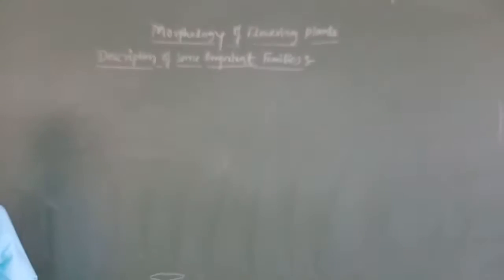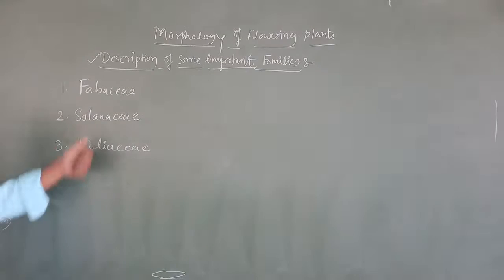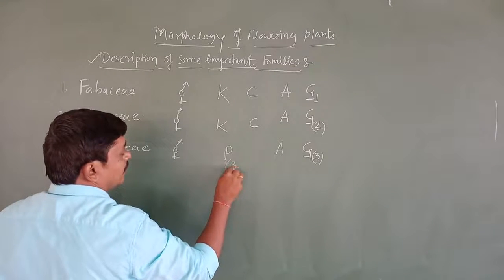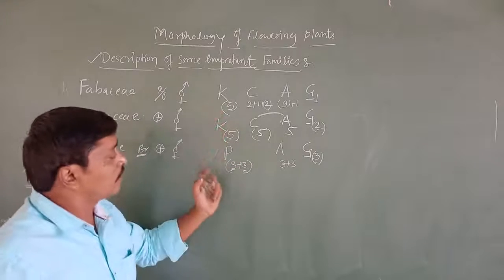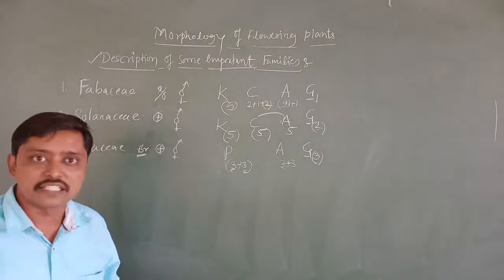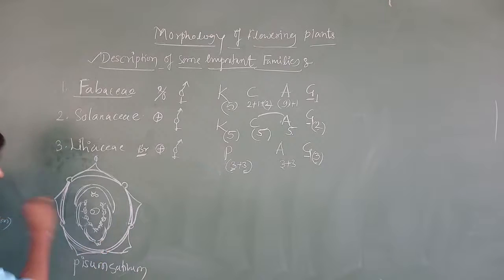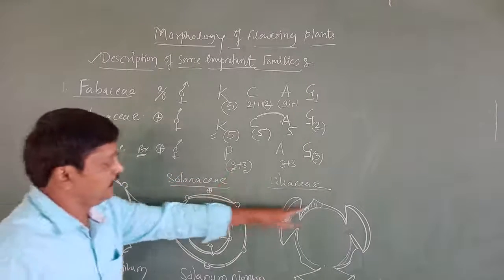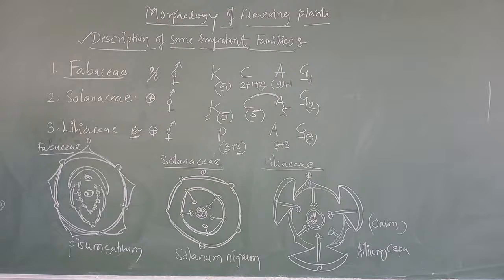10112020_PUCI_Biology_Discription of some important families